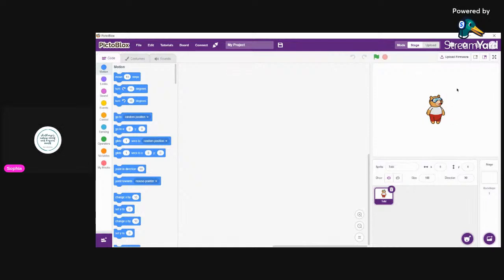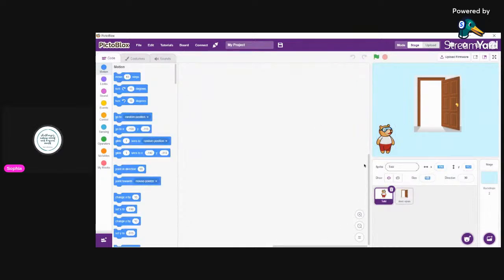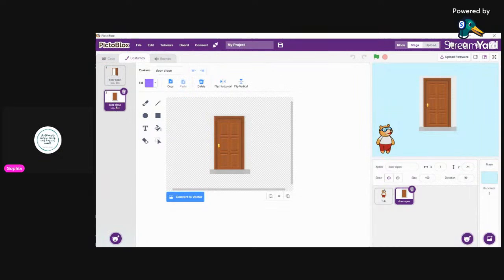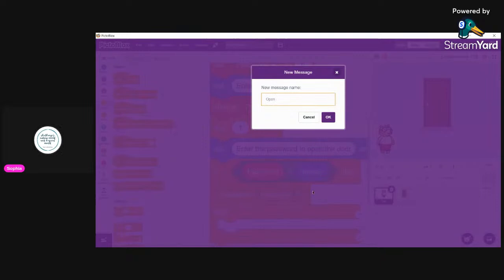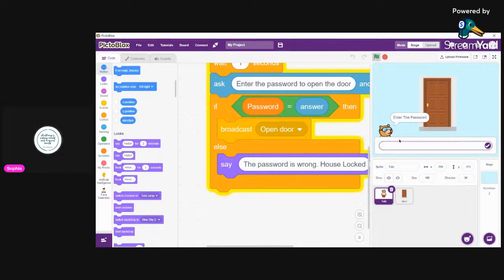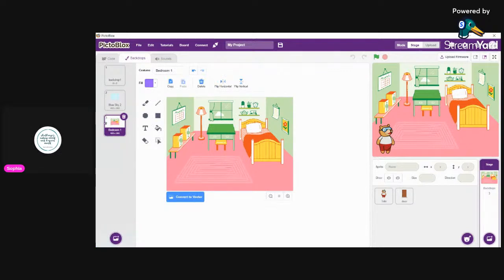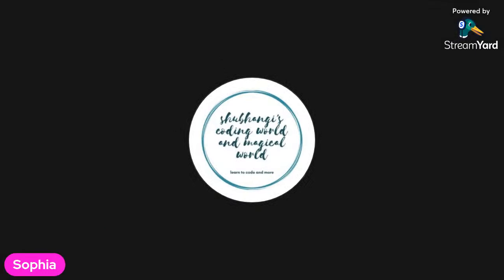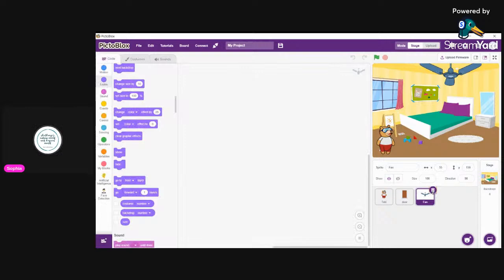Make Home Automations In Pictoblox | Part 1